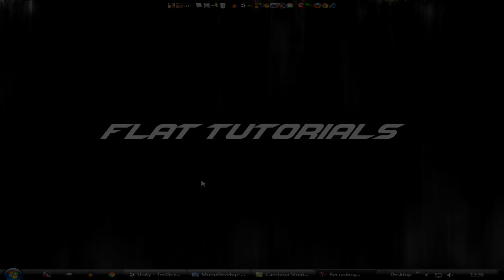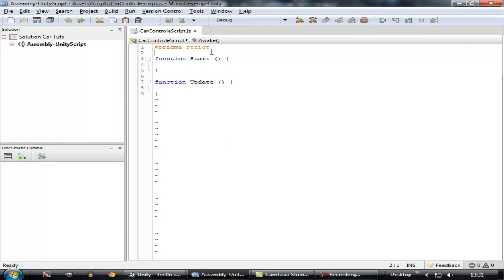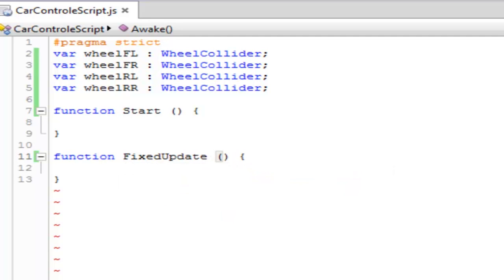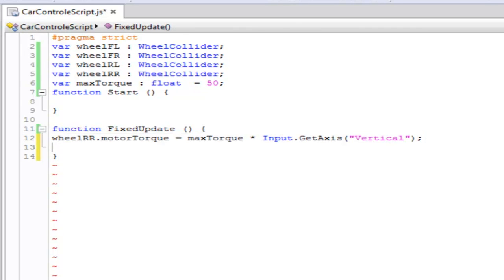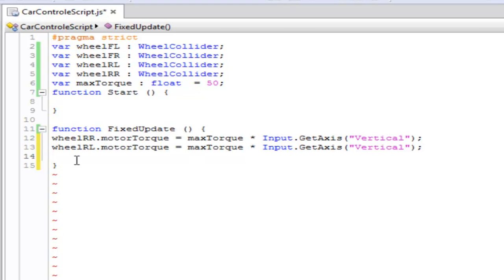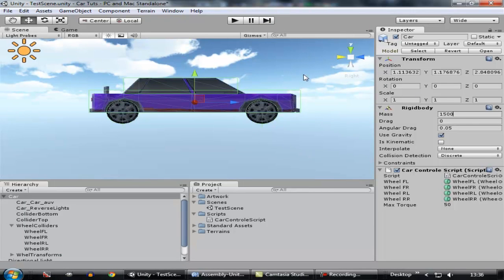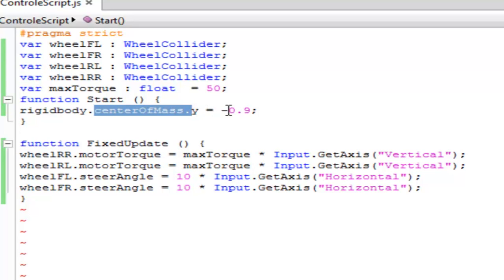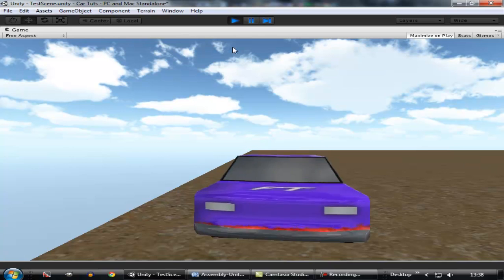#3 How to make a Car game - Unity 3D Tutorial - Basic Movement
In the Episode we are adding a basic movement to our car by using Wheel Colliders also we are stabilizing our car by adjusting center of mass of the car so if you like this episode then you can stay tuned to my channel and also you can always subscribe to me an if you have any problem then leave your problem on to the comments and i'll reply it to you. thanks guys

The car model can be found here and yeah its free